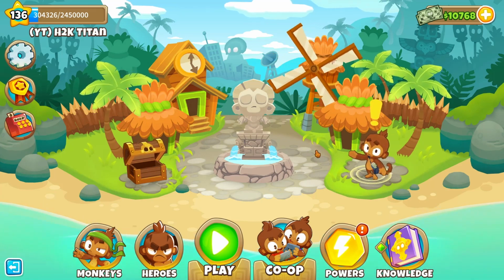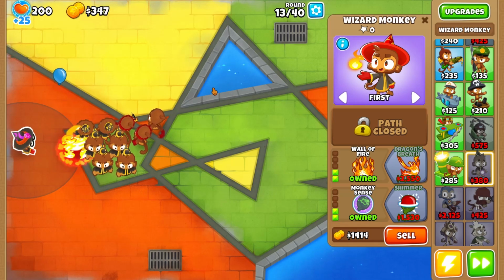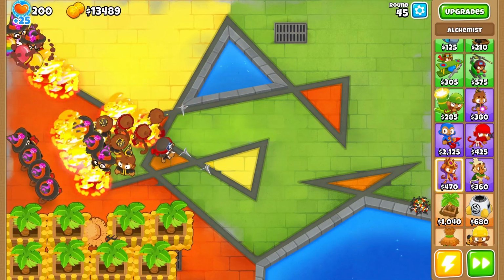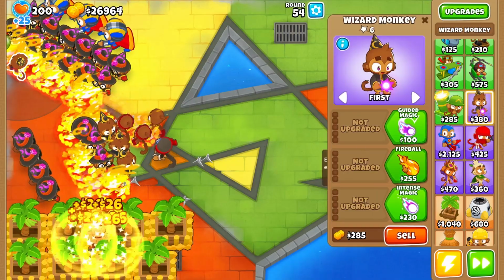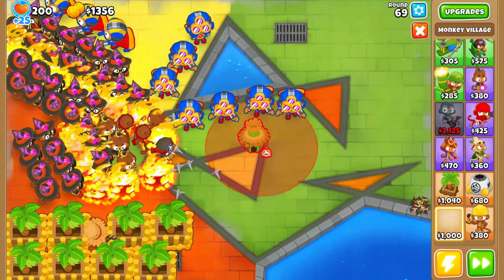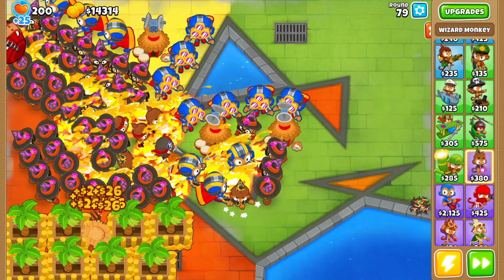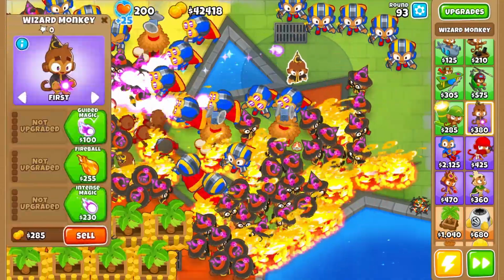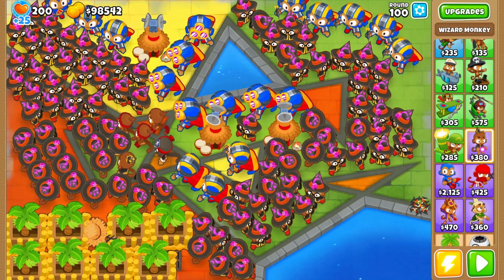BTD6: Can you beat round 100 using only Tier 2 Towers?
In this video we will be attempting to beat round 100 using nothing but tier 2 towers. This video is a challenge video request by Jomar Garcia, a massive thank you to him for suggesting this challenge. I honestly had a lot of fun with this challenge and the results of this challenge surprised me so be sure to watch until the end to see the results. If you have a suggestion or request for a future video feel free to let me know in comments below.

Shout out to Jomar Garcia for suggesting this challenge, thank you again.

Artist and Songs:
1- ZeusXCrona – Lose me too (feat. AXYL)
2- ZeusXCrona – Lights Turn Out (Feat. Max Landry)
3- TULE – Fearless pt. II
4- Tritan – Hollow Life (feat. Ratfoot)
5- Star Party – Legends
6- ROY KNOX c Tim Beeren – Save Me (Feat. Svniivan)
7- ROY KNOX – Earthquake
8- Robin Hustin x Tobimorrow – Light It Up (feat. JEX)